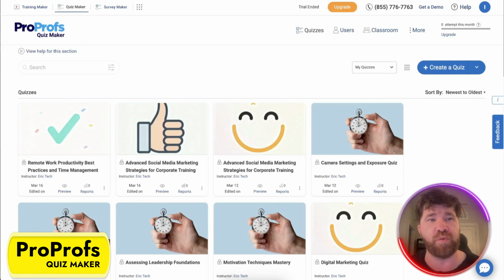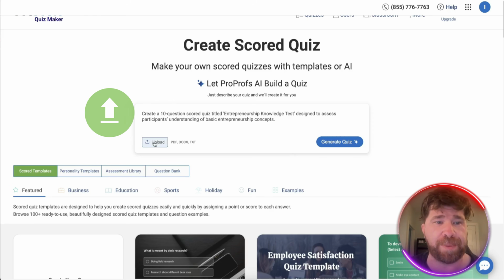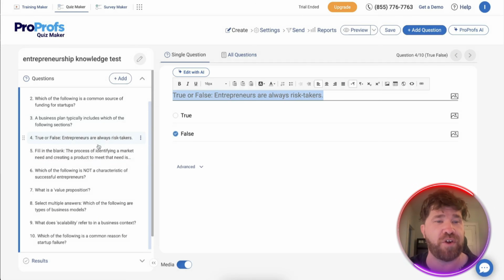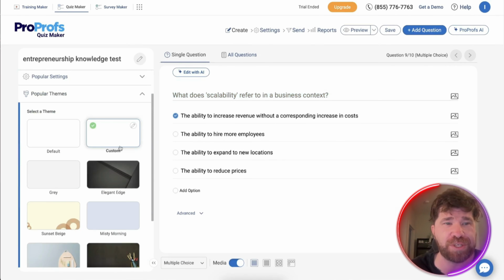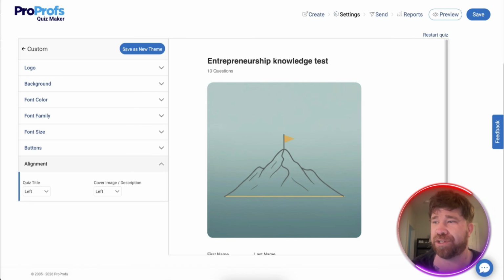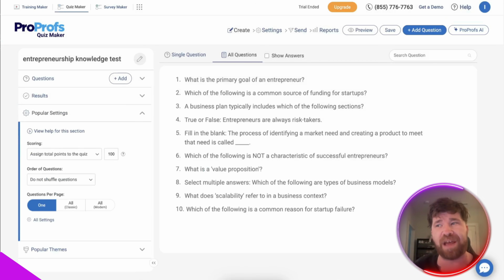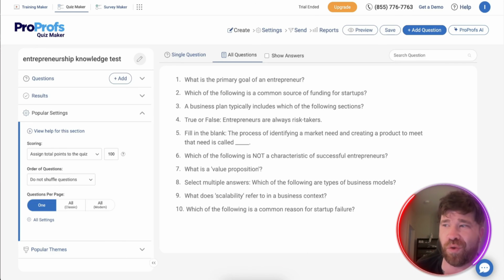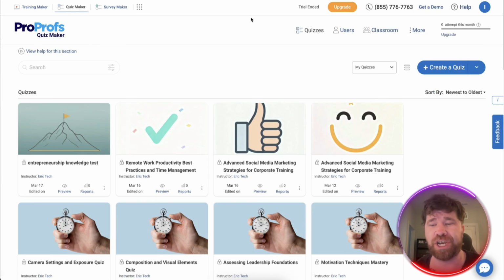5 Best Online Course Creators | Create Online Course in Minutes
Online Course Creators can now automate tedious assessment building using advanced AI quiz generation platforms.
Quiz Generation . Artificial Intelligence . Platform Automation . Student Assessment

To support Online Course Creators, integrating automated quiz platforms into your tech stack is essential for optimizing student evaluation. By utilizing sophisticated parameter-driven algorithms, these tools instantly generate comprehensive knowledge tests without manual data entry. This strategy ensures assessments are accurately aligned with curriculum objectives while minimizing administrative workload.

Furthermore, Online Course Creators benefit from detailed reporting analytics and robust anti-cheating measures built directly into the system. Implementing these technical workflows allows for seamless grading automation and scalable knowledge management, ultimately refining the entire digital education framework.

CHAPTERS:
00:00 - Online Course Creators (Intro)
00:45 - Manual Entry Problem
01:30 - AI Quiz Solution
02:45 - Grading Workflows
03:50 - Online Course Creators (Final Verdict)